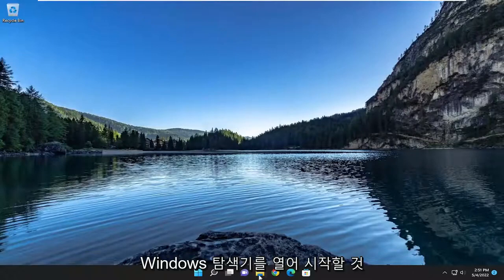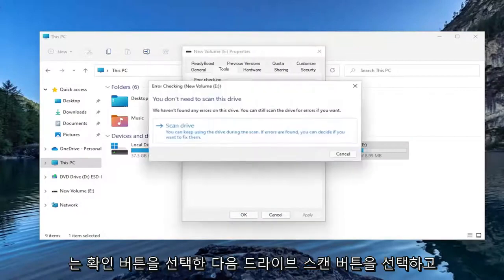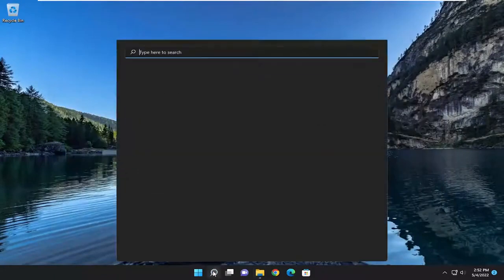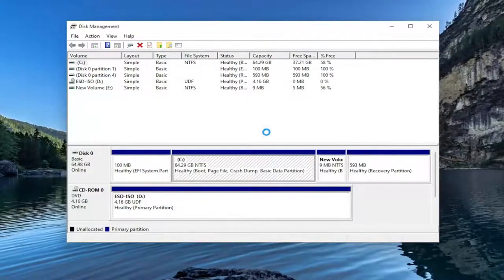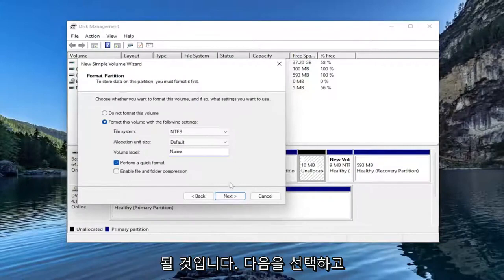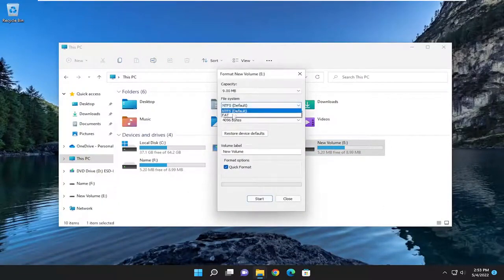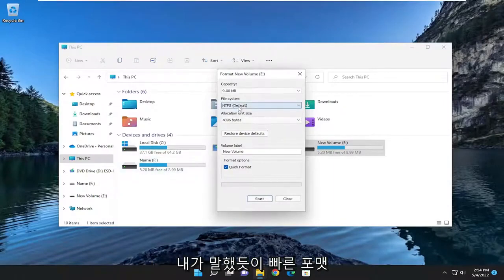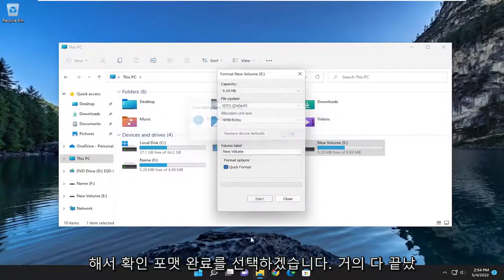'볼륨에 인식된 파일 시스템이 없습니다'오류 해결하기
Windows 11/10에서 볼륨에 인식된 파일 시스템 메시지가 없음

오류가 내부 드라이브에서 발생하든 외부 저장 드라이브에서 발생하든 드라이브에 저장된 데이터에 액세스하지 못할 수 있습니다. 따라서 중요한 데이터의 백업을 항상 유지하는 것이 중요합니다. 데이터가 손실된 경우 전문 데이터 복구 도구를 사용하여 중요한 파일을 복구하십시오. 그리고 '볼륨에 인식된 파일 시스템이 없습니다' 오류를 수정하려면 이 자습서를 따르십시오.

이 자습서에서 다루는 문제:
볼륨에 인식된 파일 시스템이 없습니다.
볼륨에 인식된 파일 시스템 USB가 없습니다.
볼륨에 인식된 파일 시스템 수정이 포함되어 있지 않습니다.
볼륨에 인식된 파일 시스템 pendrive가 없습니다.
볼륨에 인식된 파일 시스템이 포함되어 있지 않습니다. Windows 10
볼륨에 인식된 파일 시스템이 포함되어 있지 않습니다. Windows 11
볼륨에 인식된 원시 파일 시스템이 없습니다.